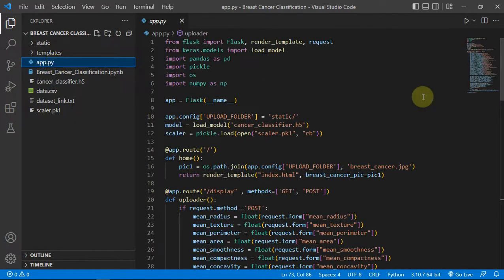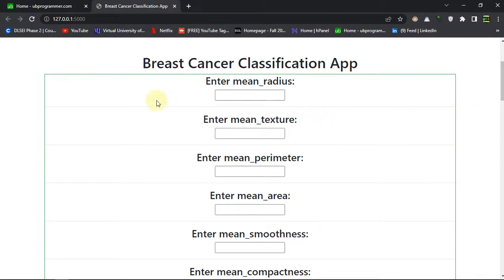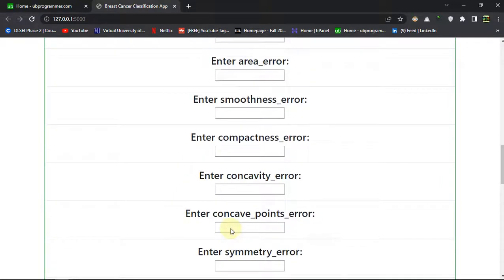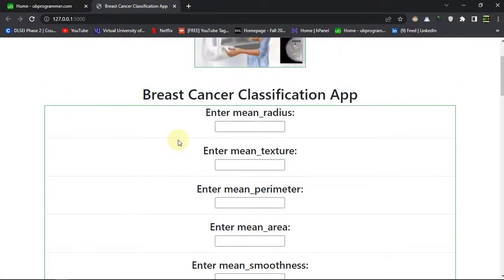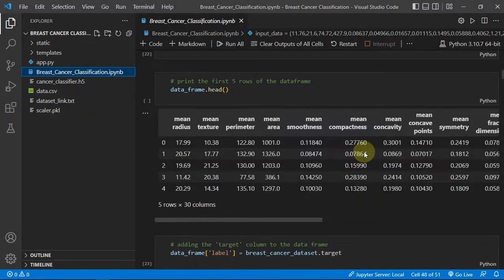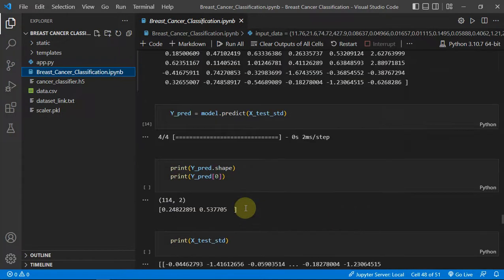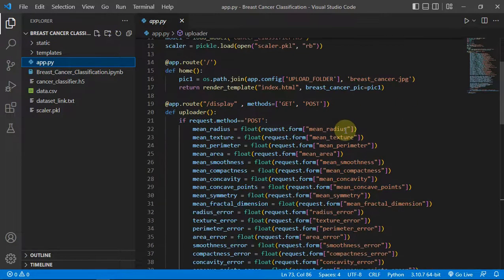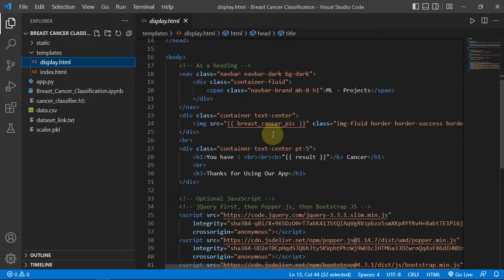Breast Cancer Classification (End to End) Project using Deep Learning with Flask | UBprogrammer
5 levels machine learning,
machine learning hidden door,
machine learning explanation,
explanation machine learning,
5 levels of machine learning,
machine
data science in 5 minutes,
data science applications,
data engineer,
best final year projects for it and cse for 2022,
deeplearning,
deep learning,
learning,
deep learning in 5 minutes,
simplilearn,
deep,
artificial intelligence,
artificial intelligence computers,
artificial intelligence applications,
general intelligence,
superintelligence,
computer intelligence,
python,
python 3,
python 2020,
python 2019,
learn python,
python course,
python basics,
python language,
python tutorial,
python programming,
programming,
r programming,
programming,
data exploration,
training,
data science training,
machine learning,
feature engineering,
language,
machine learning with r,
r tutorial,
data science,
data analysis,
data scientist,
data visualization,
r course,
research,
tutorial,
data science tutorial,
statistics,
quantitative,
visualization,
statistical software,
data,
machine learning,
machine learning for beginners,
python machine learning projects for beginners,
python machine learning program,
deep learning,
deep learning beginner,
opencv projects,
nlp projects,
object detection projects,
tensorflow projects,
pytorch projects,
forecasting deep learning,
stock prediction,
neural nets,
object detection,
style transfer,
nlp,
opencv,
python,
python projects,
mini projects,
projects,
python projects for beginners,
5 mini projects,
UBprogrammer,